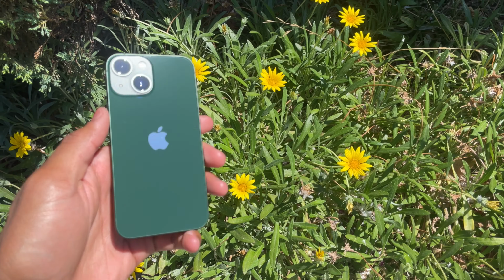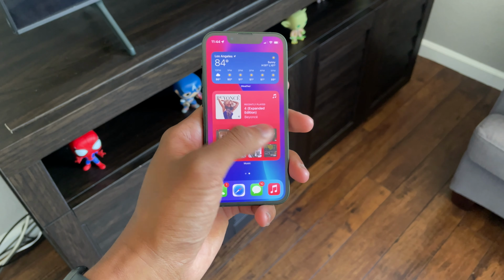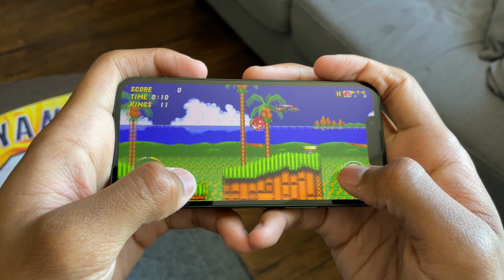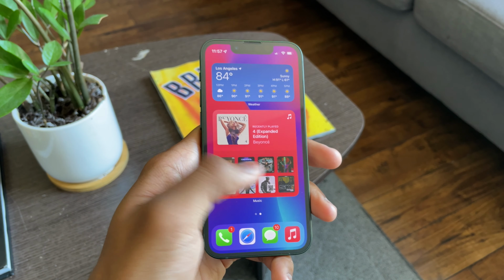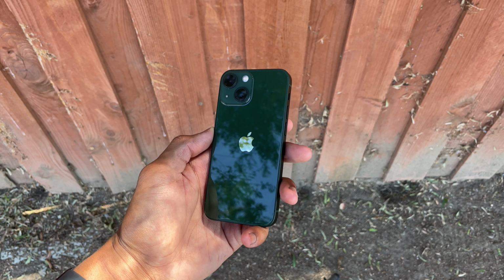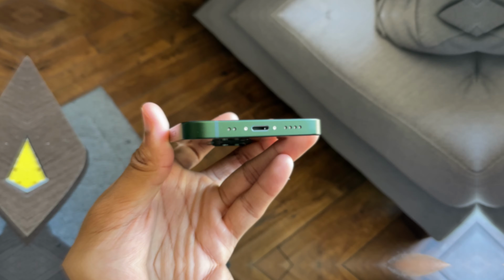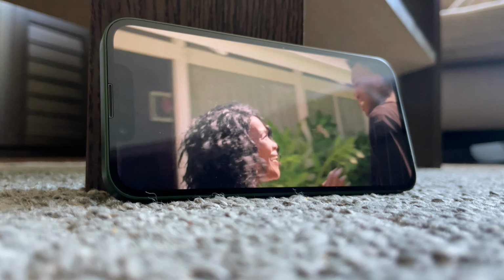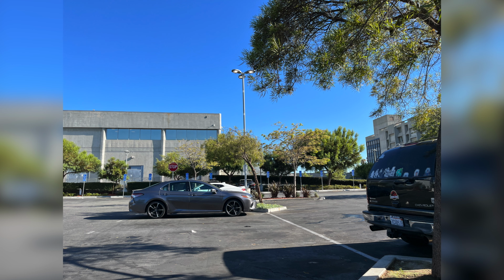iPhone 13 Mini Review: 10 Months Later!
The iPhone 13 Mini is still the best compact phone in 2022, despite its lack of competition It still holds up really well when compared to the iPhone 13 or iPhone 13 pro. In this review, I will be giving you guys an in depth look at the iPhone 13 Mini and helping you guys decide whether or not its the right choice for you. So here it is you guys, the iPhone 13 mini review after 10 months of use.